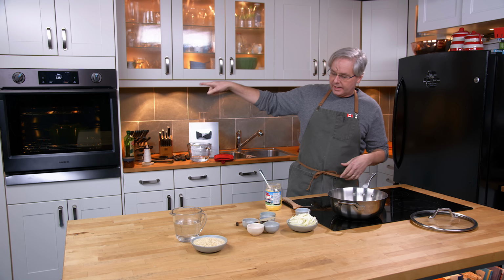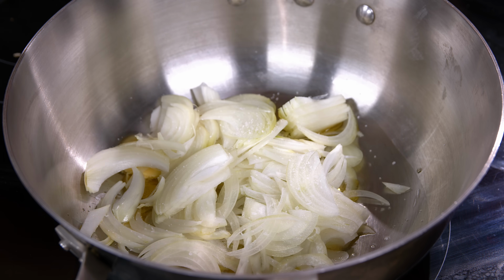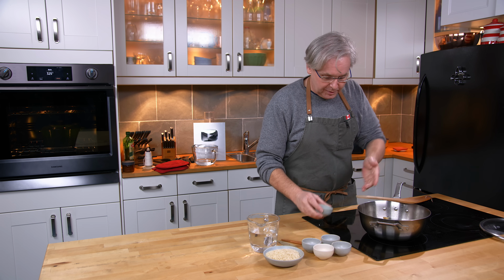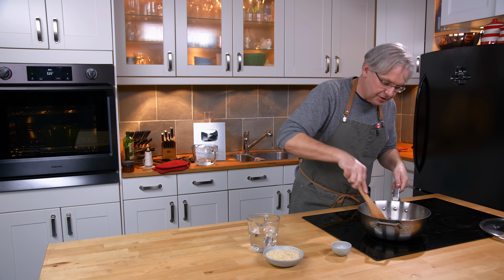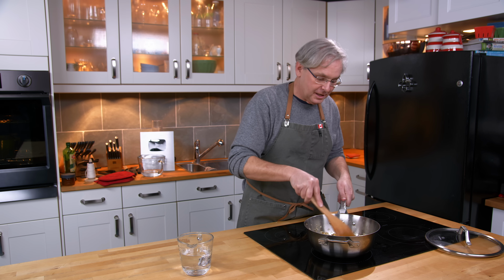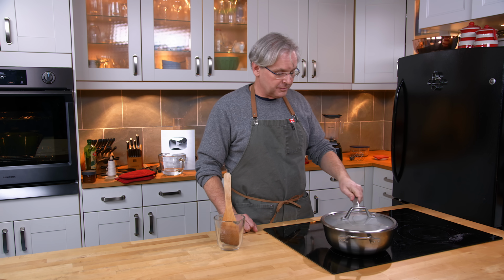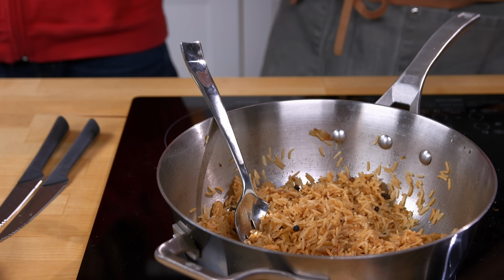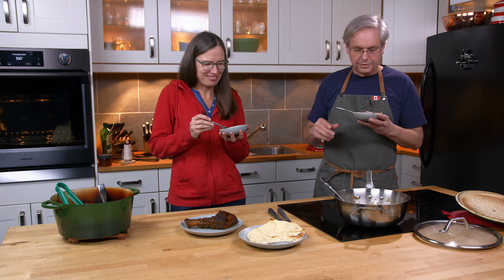Easy Masala Rice Recipe - Glen And Friends Cooking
Spiced Rice Recipe - Glen And Friends Cooking - Easy Masala Rice Recipe
This is an easy to make spiced or masala rice recipe that goes great with our Lamb Shank Nihari - Lamb Shank Curry recipe. This rice recipe is based on dishes we ate during our journey through India and along the Pakistan border. It's loosely based on a Pakistani spiced rice.

Ingredients:
250 mL (1 cup) Basmati rice
30 ml (2 Tbsp) ghee
1 onion, sliced thin
2 mL (½ tsp) salt
1 black cardamom pod
2 mL (½ tsp) cumin seeds
3 whole cloves
5 mL (1 tsp) whole black peppercorns
3 green cardamom pods
½ cinnamon stick
1 bay leaf
375 mL (1½ cups) hot water

Method:
In a heavy pot with a tight fitting lid, melt the ghee over medium heat and brown the onions with salt.
Allow the onions to brown to nice deep golden brown colour.
Add whole spices to pot and stir to combine.
(Alternately you could grind the cumin. clove, and pepper before adding.)
Add the rice, and hot water; cover and reduce heat to medium low.
Let simmer for 18-20 minutes, then turn off the heat and allow to stand another 15 minutes before serving.